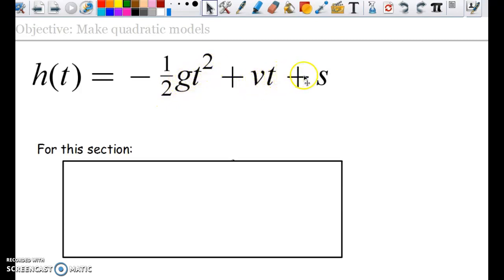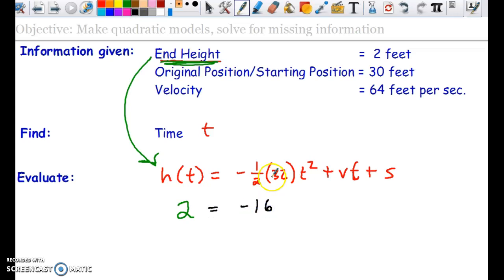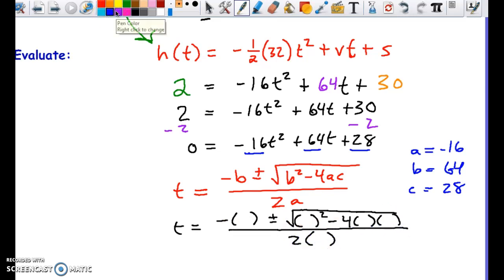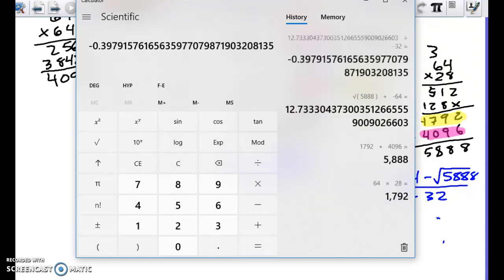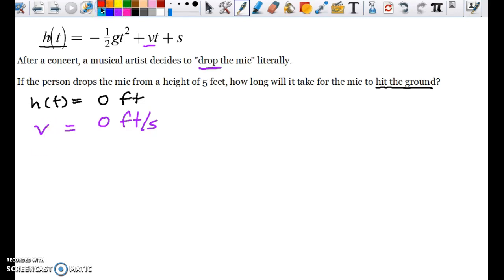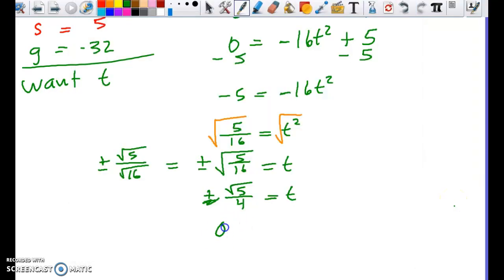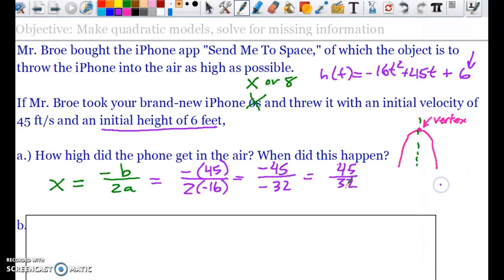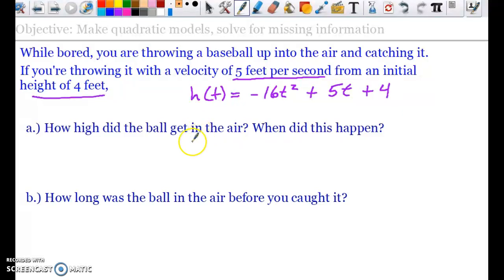Unit 9 Lesson 5 - Vertical motion (throwing)